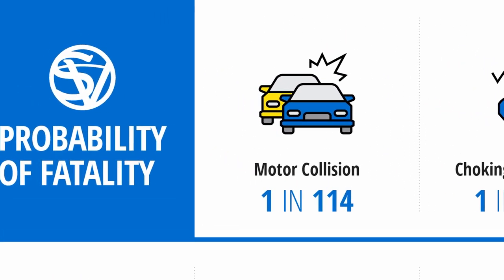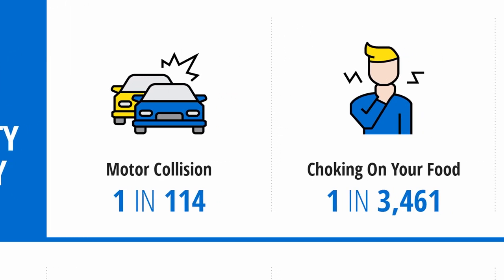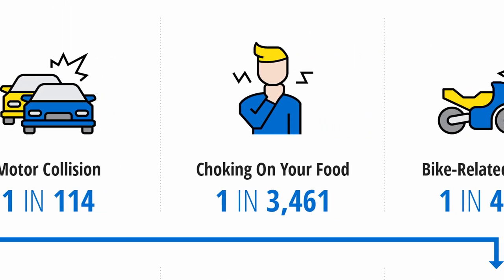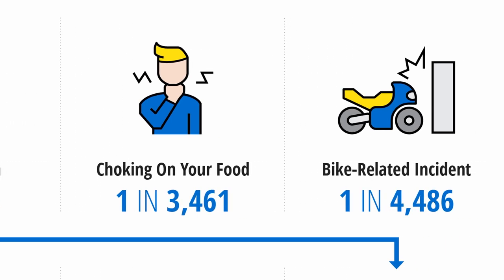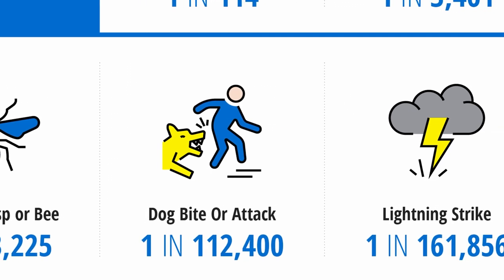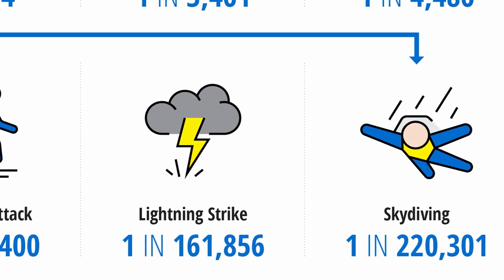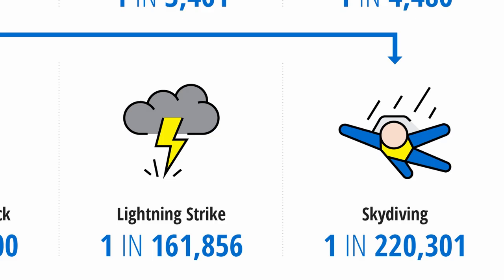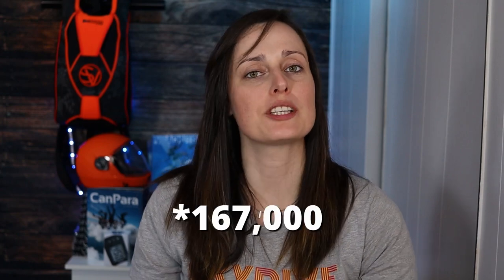How to Start Skydiving | Everything About Becoming a Skydiver (2023)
How to Start Skydiving | From choosing Skydiving Schools to explaining AFF Levels (2023)

I get asked a lot: "How do I become a skydiver?" or "How to start skydiving?". Well, this video covers all the basics from choosing a skydiving school to tips around fear and anxiety and a summary of the AFF levels you'll go through.

🔗 LET’S CONNECT!